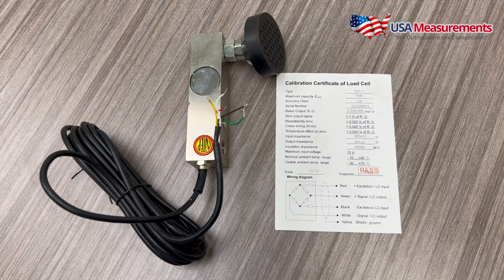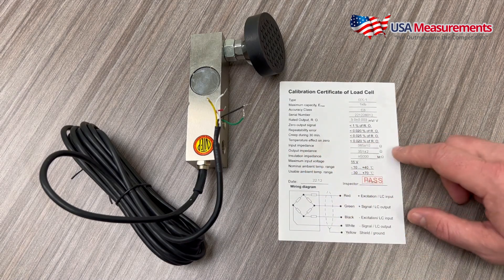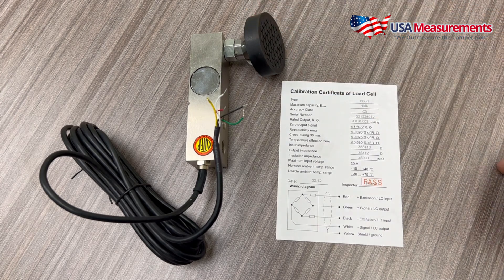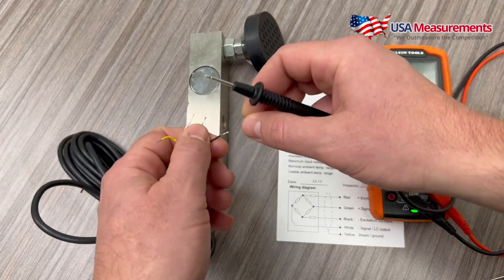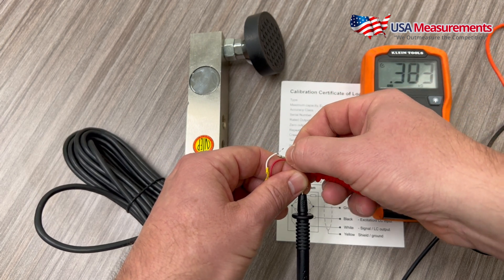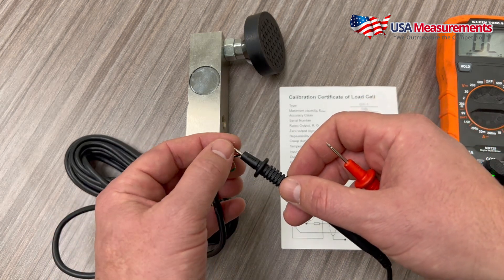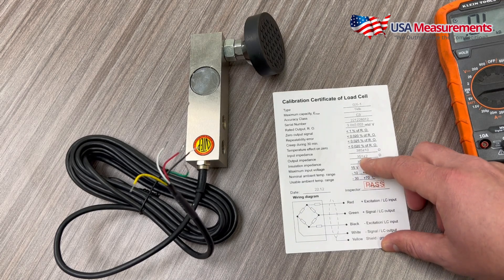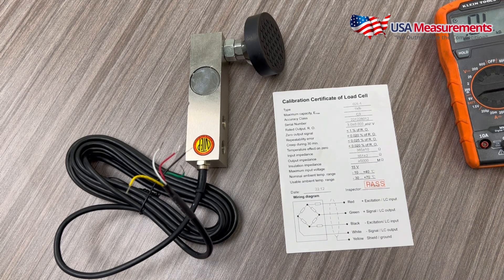How to test a load cell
In this video, Fred from USA Measurements provides a quick demonstration on how to test a load cell to ensure it is outputting the correct ohms. He explains the process of using a voltage meter to check both the input and output impedance of the load cell, which is essential for ensuring proper functionality. Standard shear beam load cells for floor scales typically read 350 ohms, and Fred walks through the necessary steps to verify these values. This guide is ideal for anyone working with industrial scales or needing to perform load cell testing.